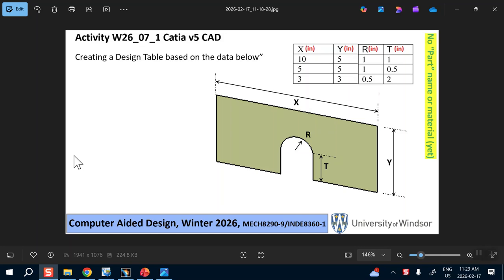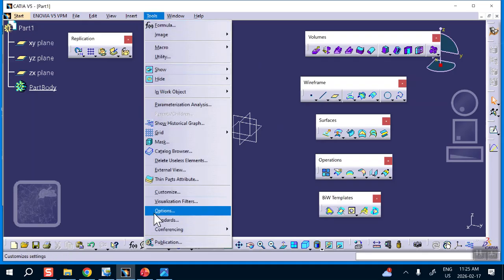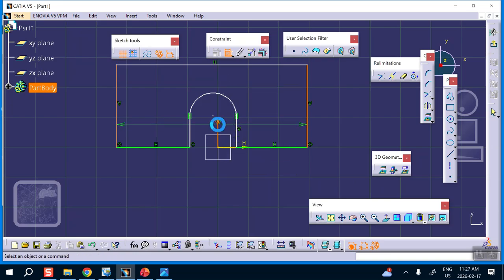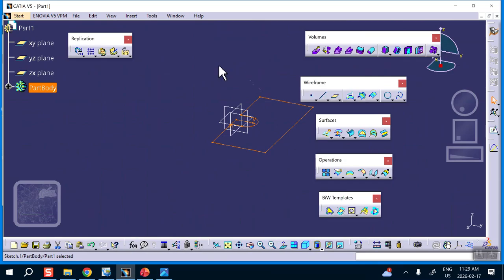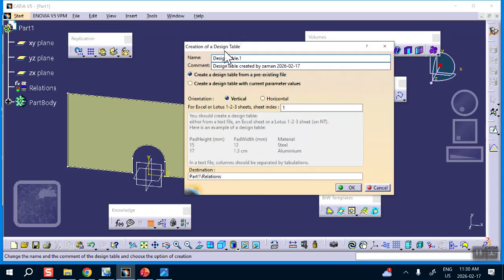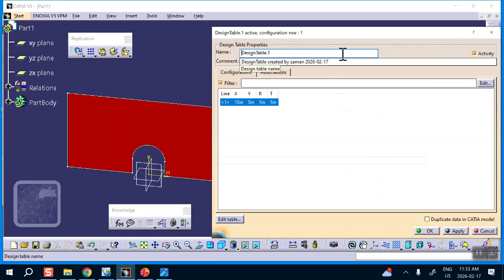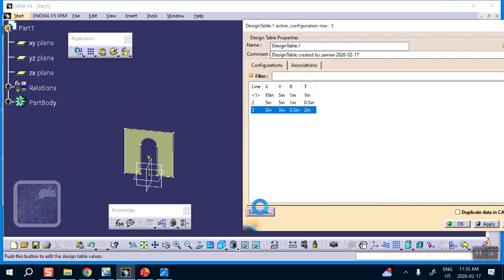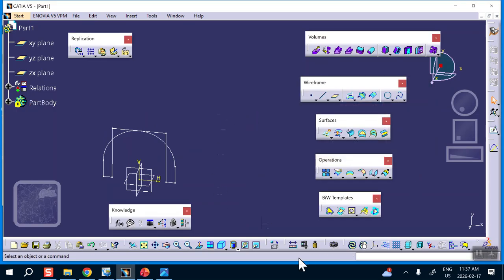Activity W26 07 1 CAD Catia v5